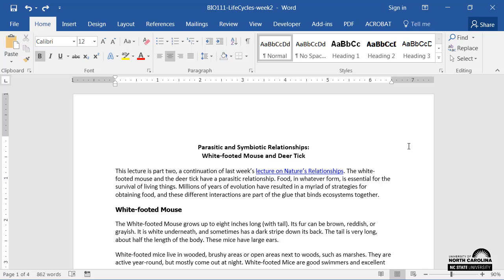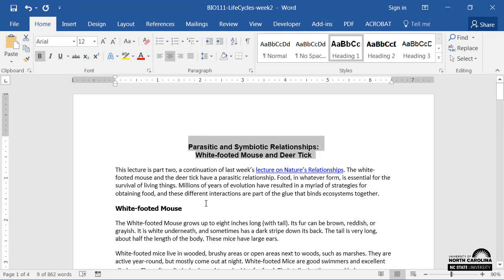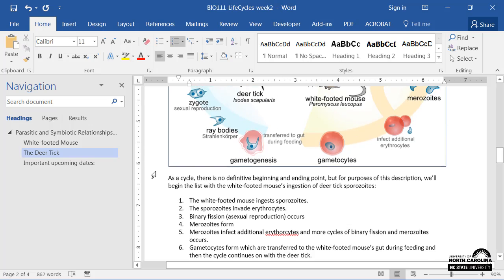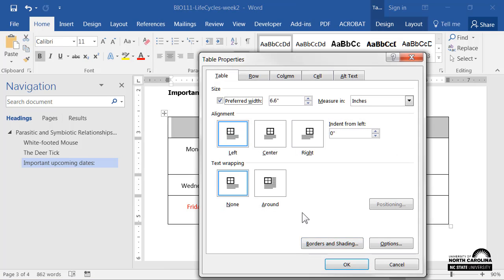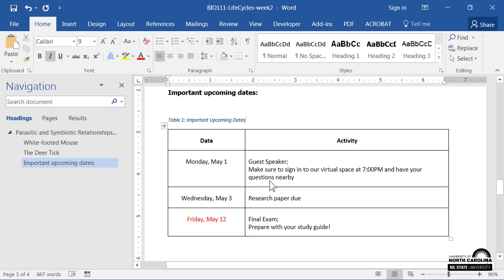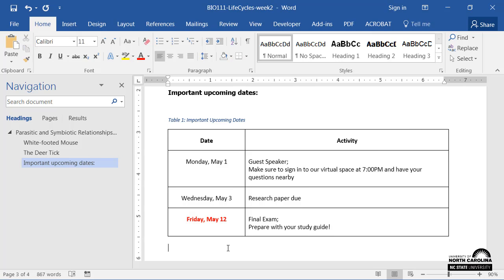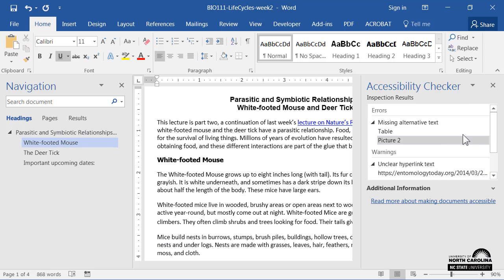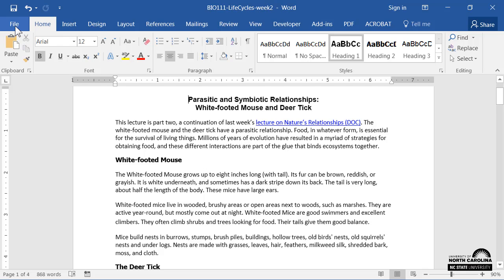Accessible Microsoft Word Documents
In this video, you'll learn the simple ways you can make a Microsoft Word Document accessible.